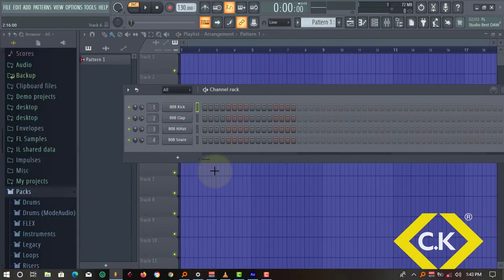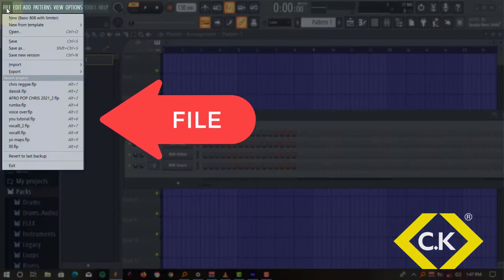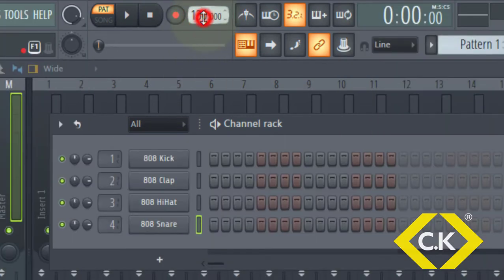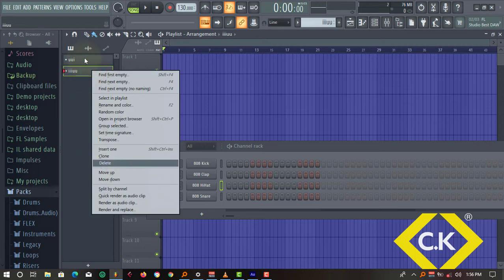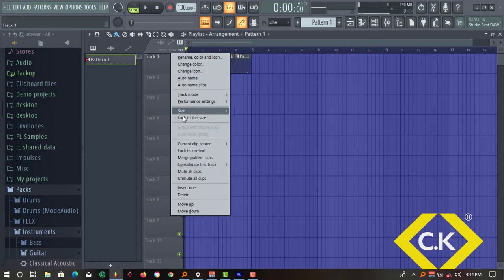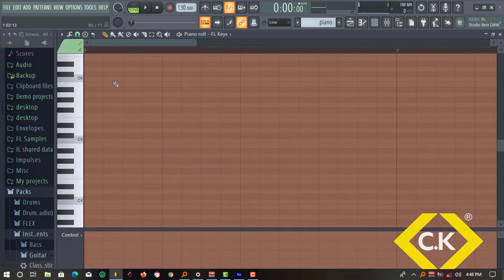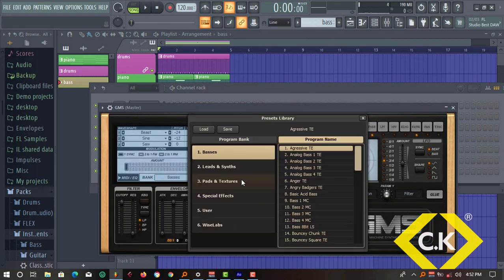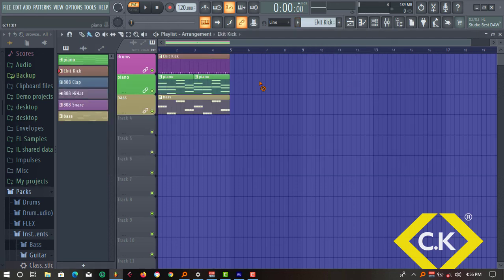FL STUDIO 20 COMPLETE BEGINNER Basics (How to get started) TUTORIAL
In this tutorial, we're GOING back to THe basics as I show you how to work with the new FL Studio 20 on how to easily navigate through fl studio main most used functions to help get you started on making beats in fl studio Daw by @imageline.